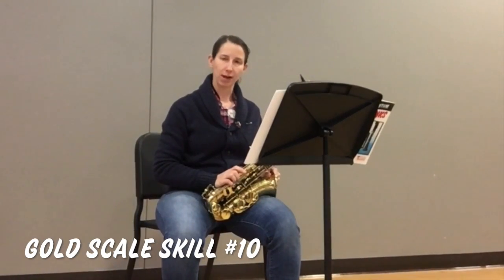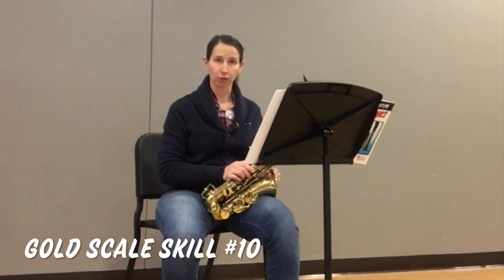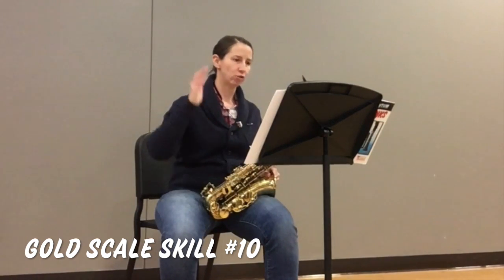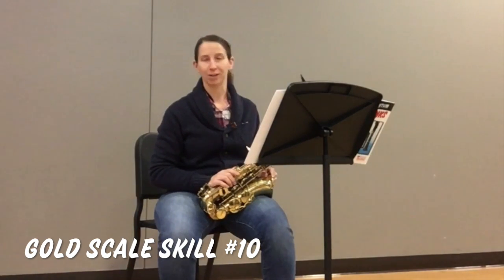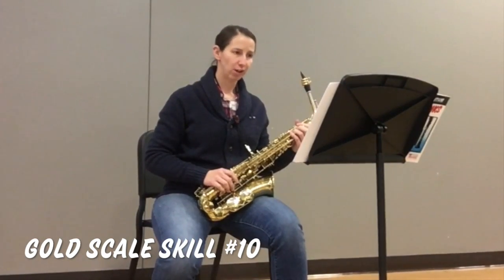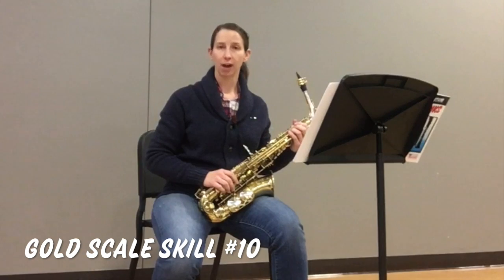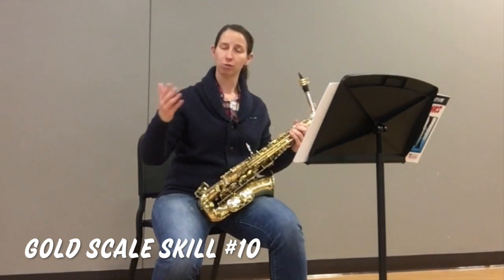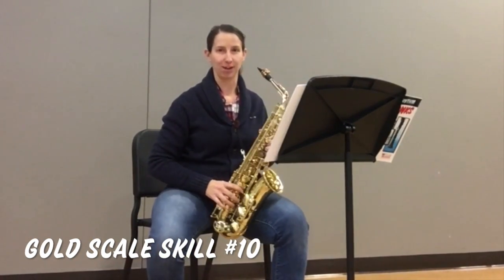Alto Sax Gold Scale Skill #10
This video is about Alto Sax Gold Scale Skill #10